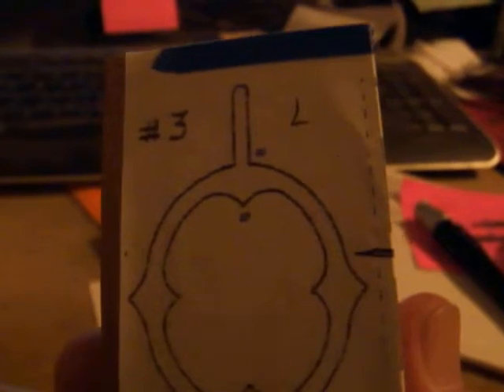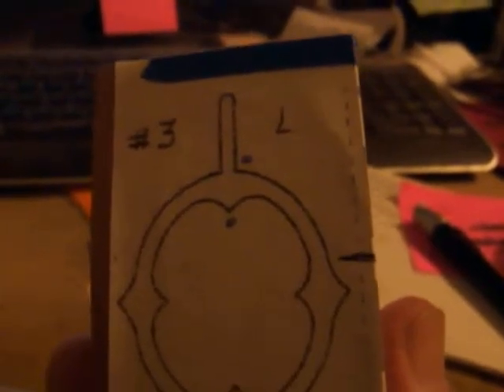PB210011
Akward attempt to describe steps